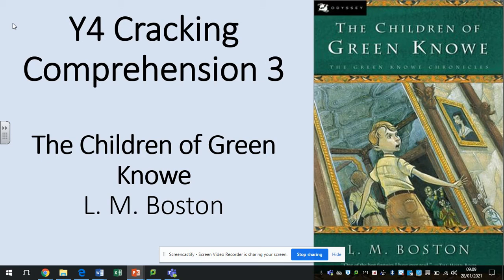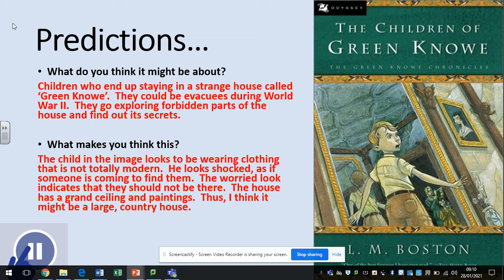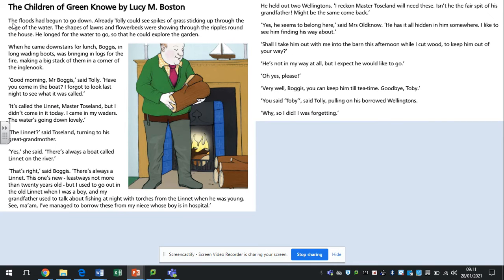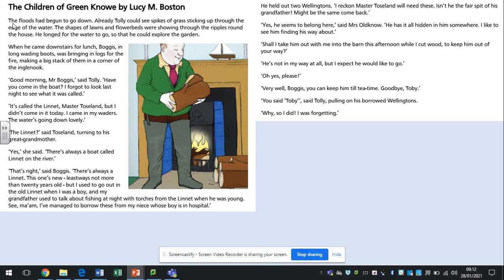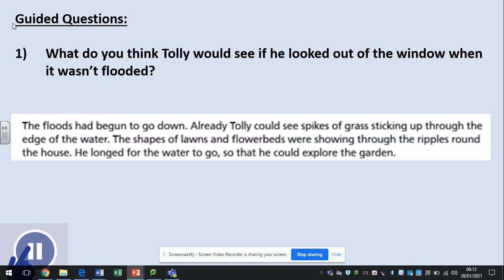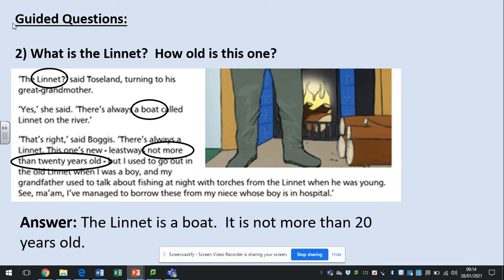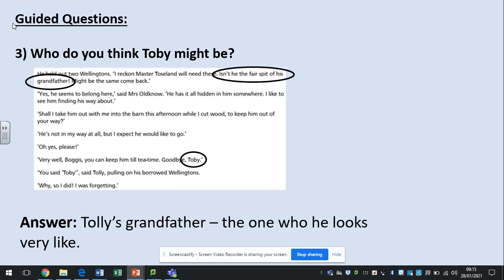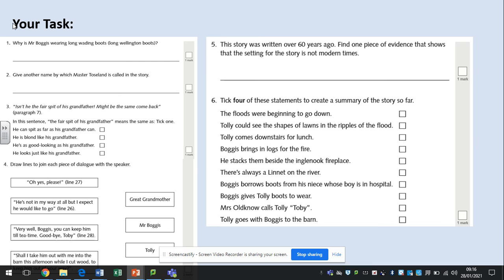Y4 Reading - Week 5 Thursday